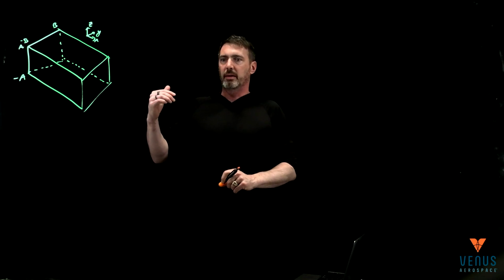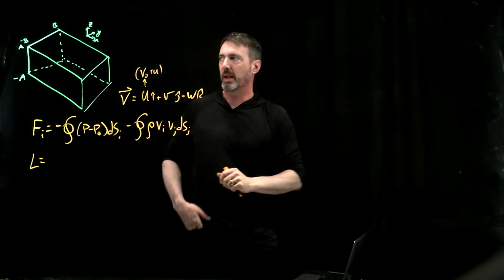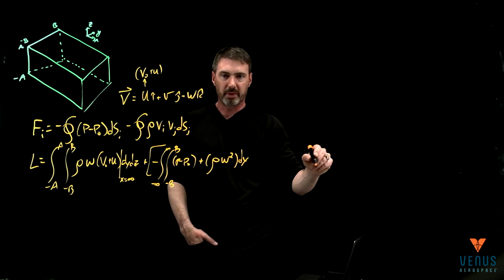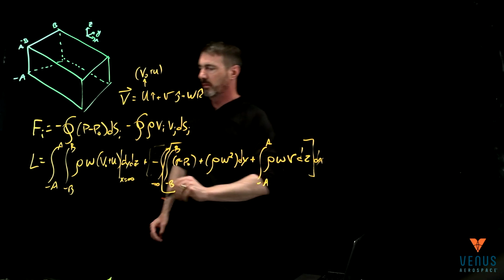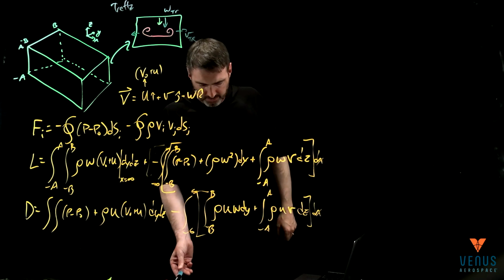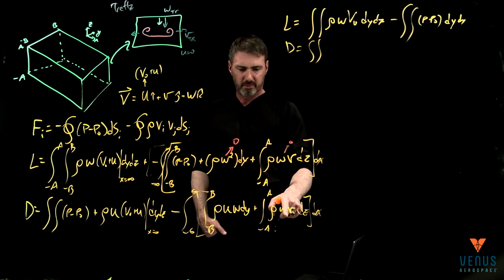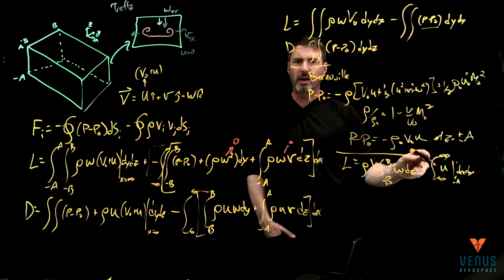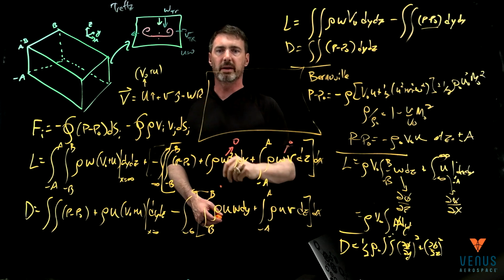Lift and Drag Fundamentals [Aerodynamic Design of Aircraft (Kuchemann) book review Ch3 Ep1]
Reviewing Chapter 3 and the basics of lift and drag, but including side and downwash in a control volume.